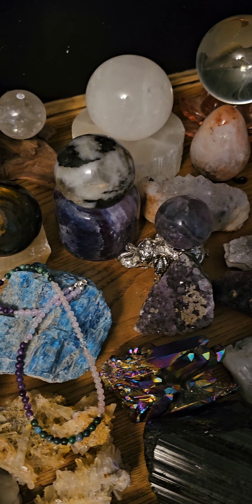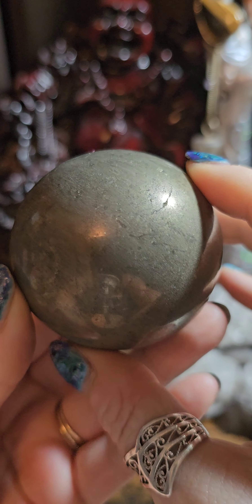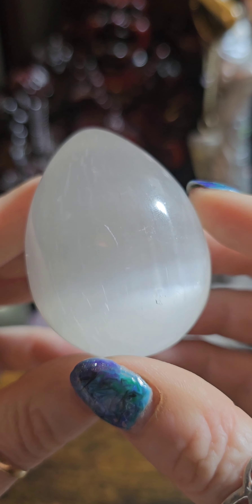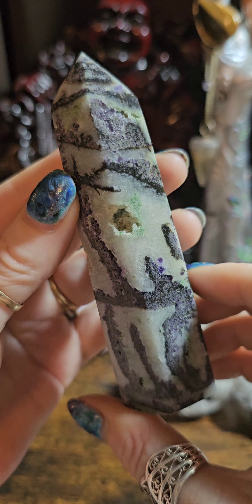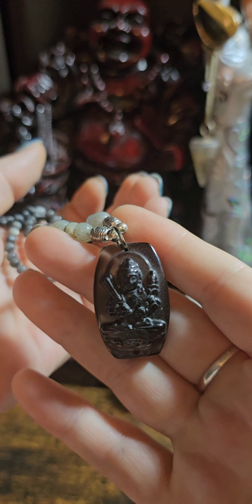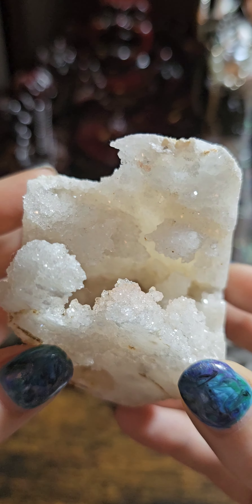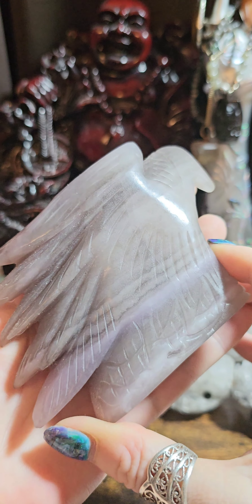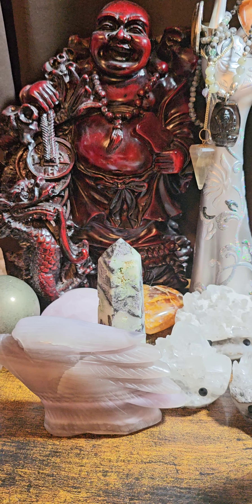Birthday sale including Eagle Centre piece!